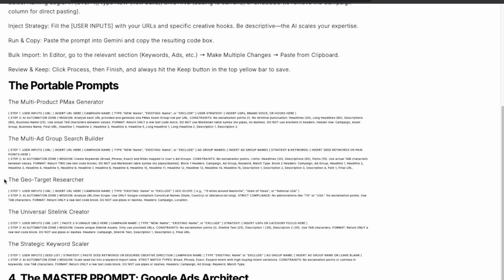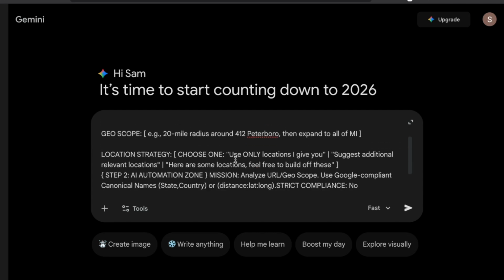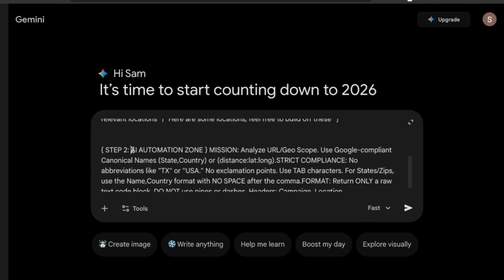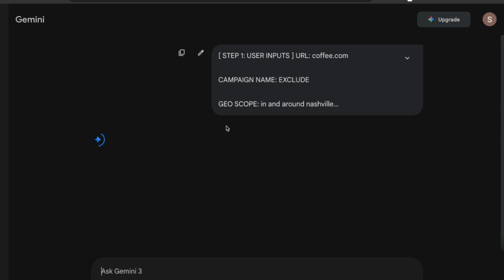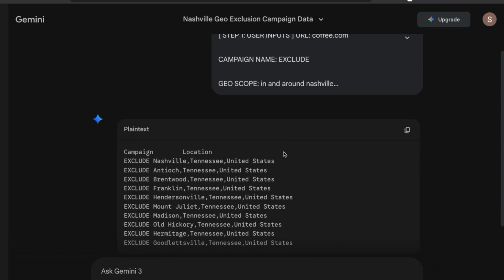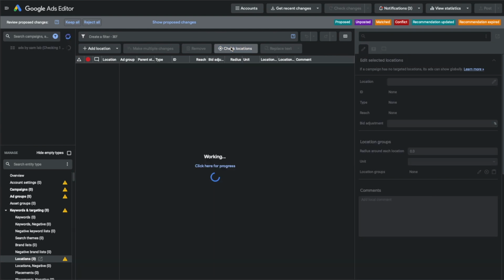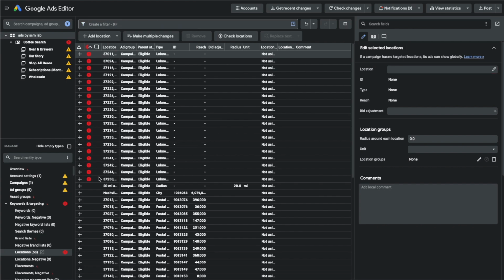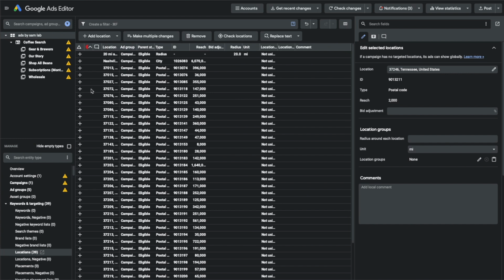Bulk Geotargeting Secrets: Save Hours in Google Ads Editor (2026)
Managing locations in the Google Ads UI is painfully slow. Discover the bulk geotargeting secrets that pros use to save hours by pairing Gemini with Google Ads Editor. Whether you are targeting 50 cities or 5,000 zip codes, this AI-driven workflow makes it effortless to manage granular targeting without mistakes.

In this video: ✅ Using Gemini to format location lists for Editor ✅ Bulk importing Geotargets and Exclusions ✅ Mapping location IDs for error-free uploads ✅ Advanced radius targeting hacks in Editor

🚀 RESOURCES MENTIONED: Free Prompt/Template Premium Prompts & Validator Sheet